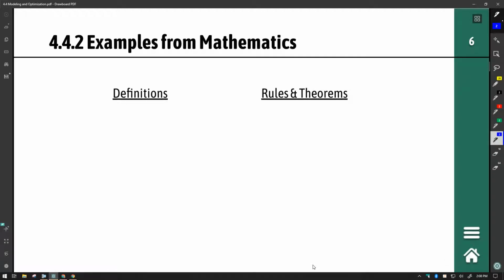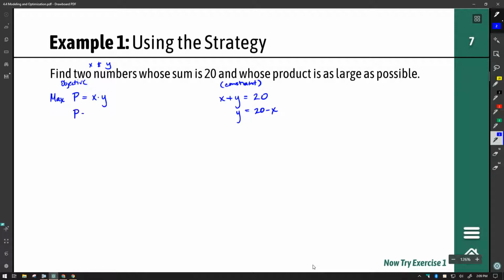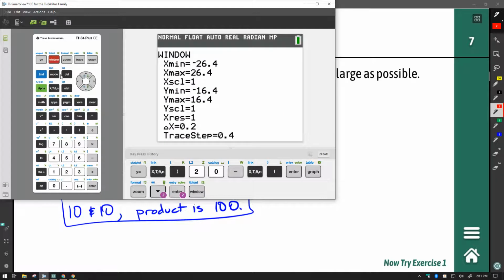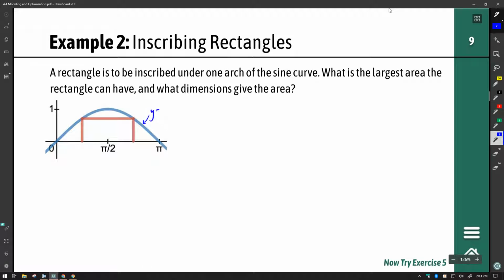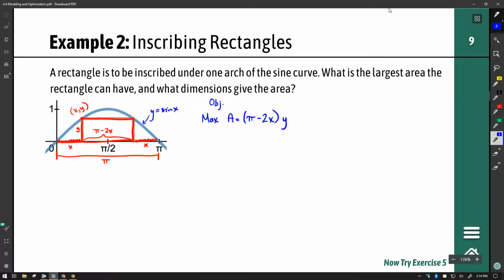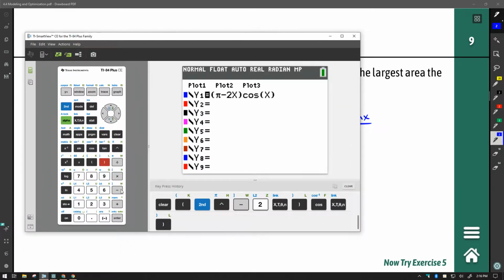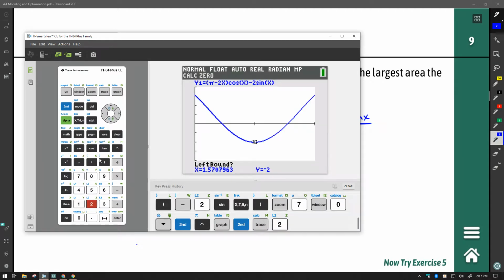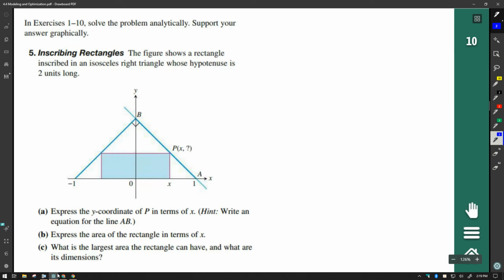4.2.2 Examples from Mathematics